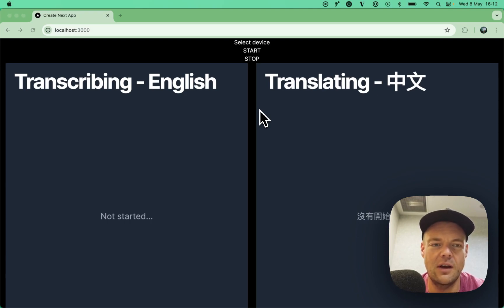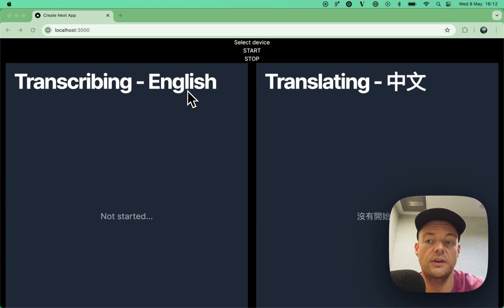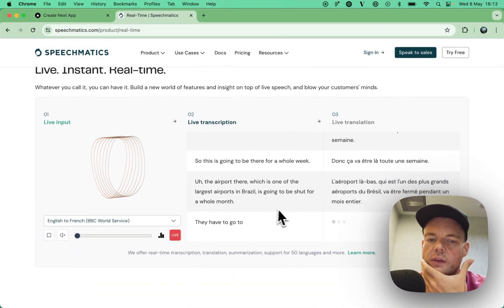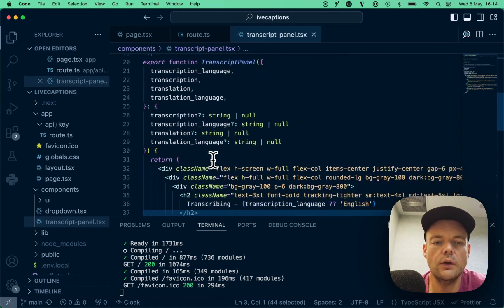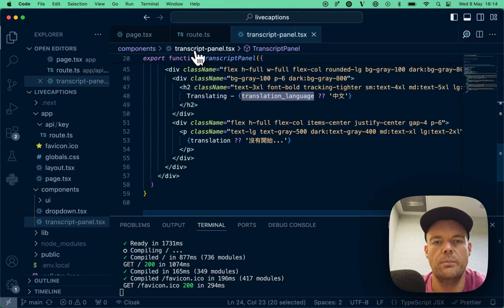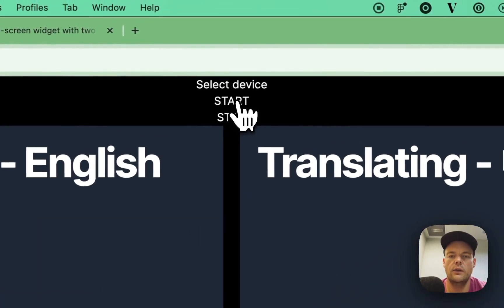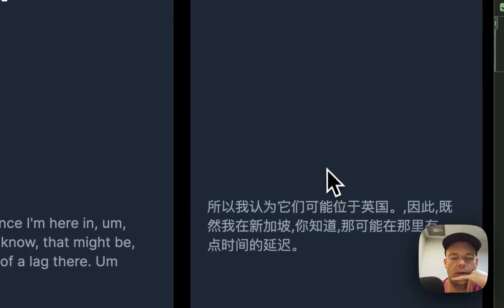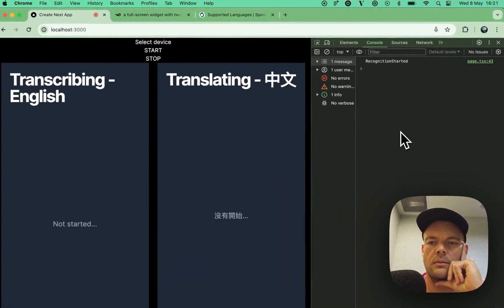Realtime transcription and translation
Hey SupaBuilders, I’m working on another @Supabase Realtime app! In this Episode we 👇

🪄 Generate UI components with @VercelHQ's v0.dev
🎙️ Use the WebRTC MediaRecorder API to capture device audio.
💬 Use @Speechmatics to transcribe and translate in realtime.

buildinpublic with @Supabase